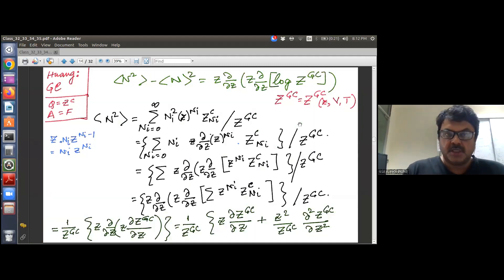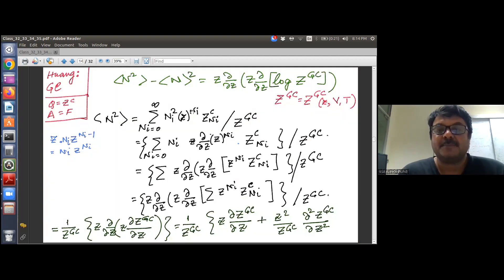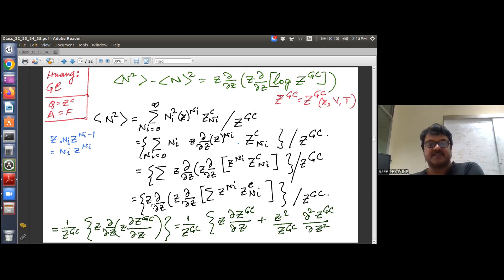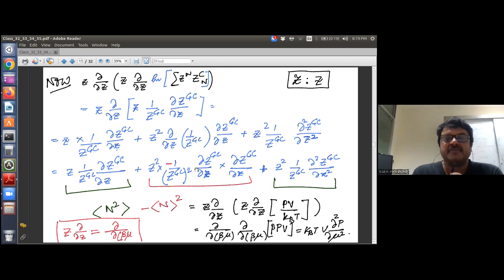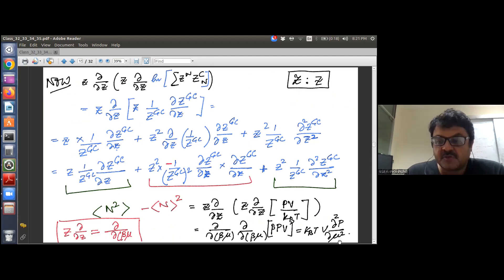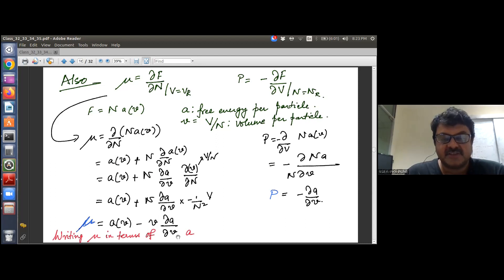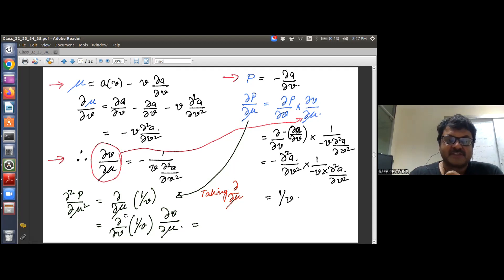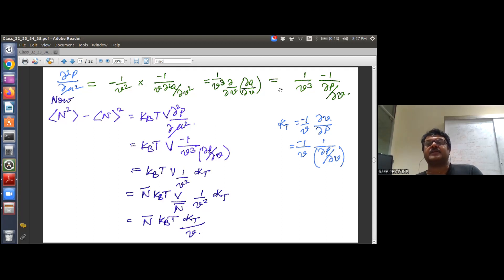Grand Canonical Ensemble: Fluctuations - number of particles; Response fns and fluctuations of quant